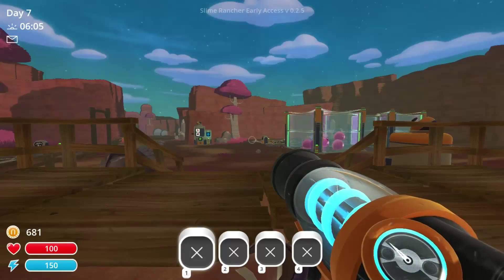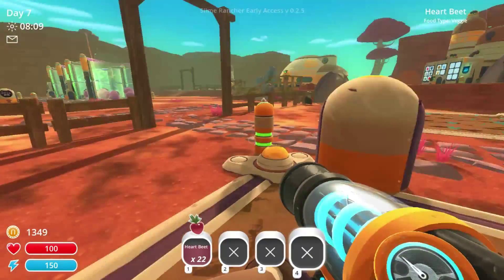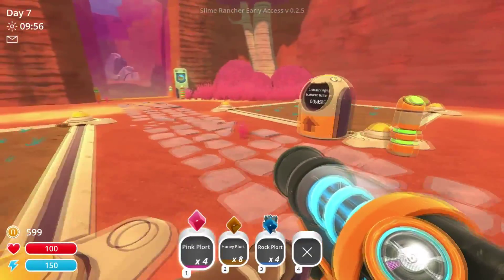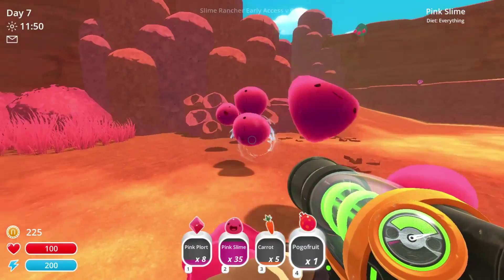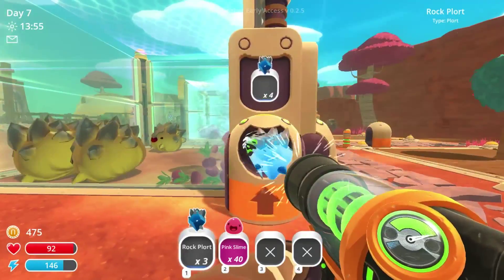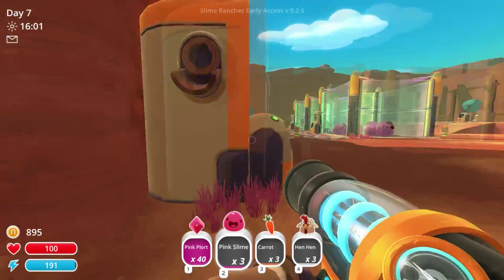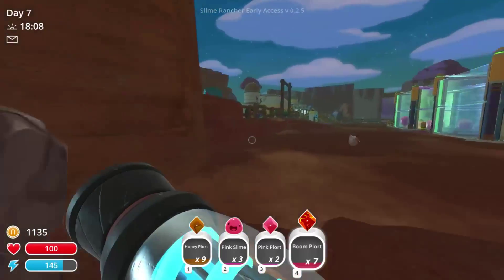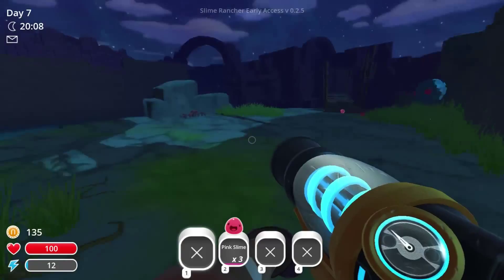100 Carrots and a new place | slime rancher 7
episode 7 in Slime rancher series